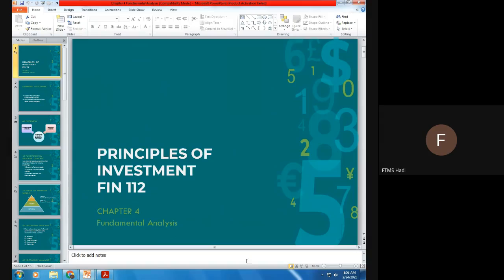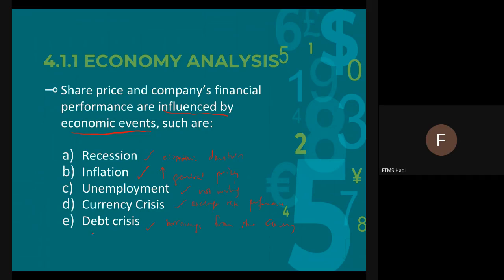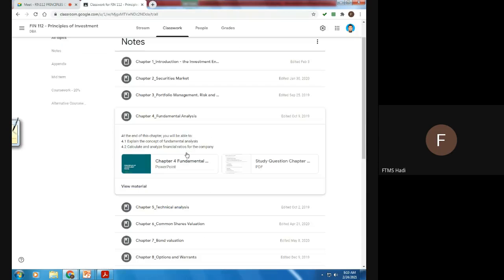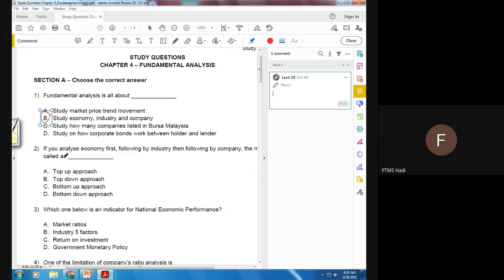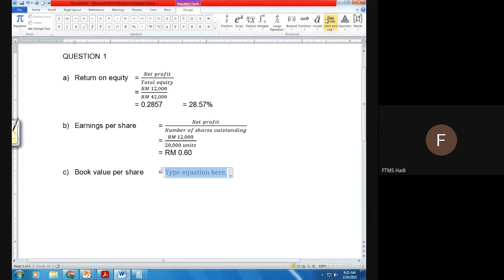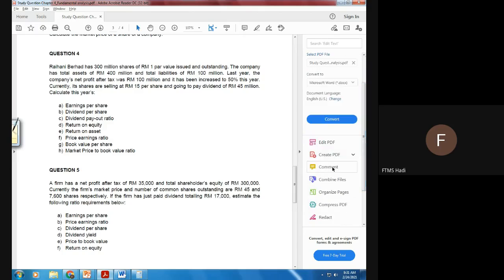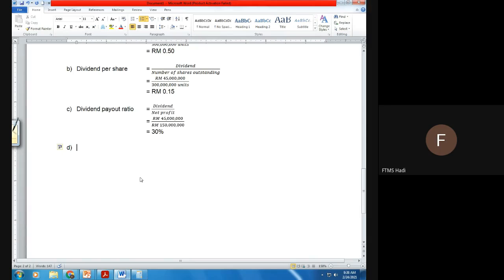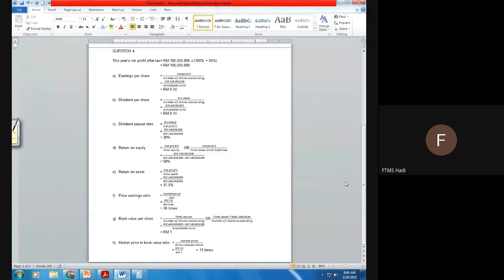Principles of Investment - Chapter 4 Fundamental Analysis